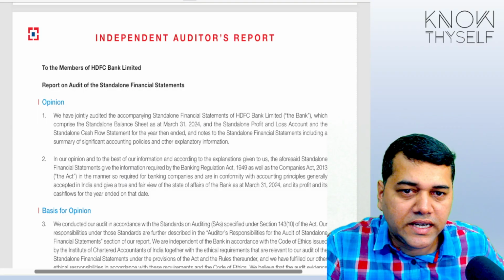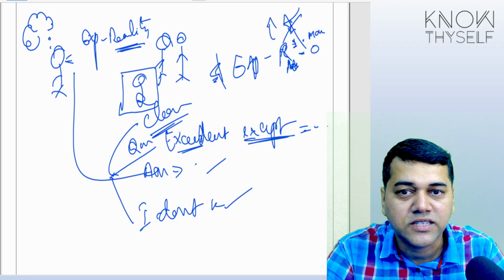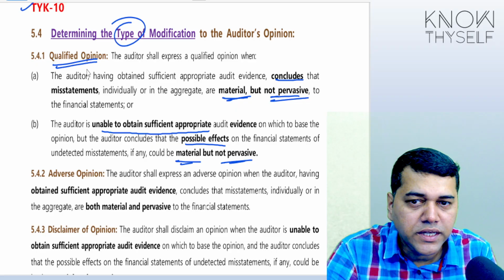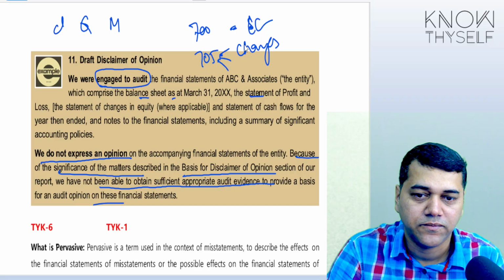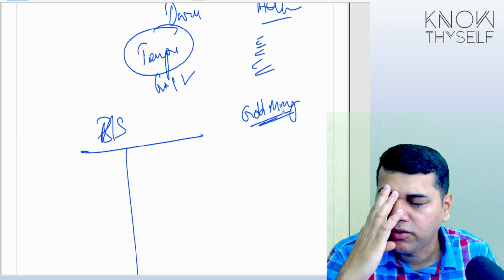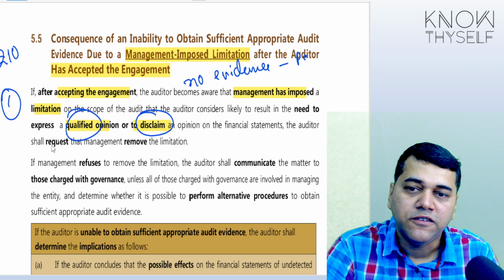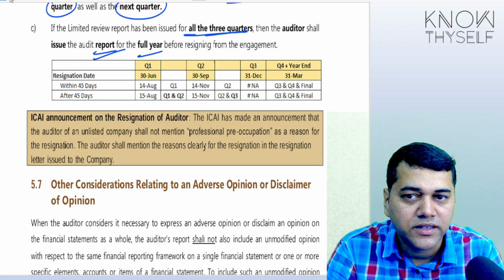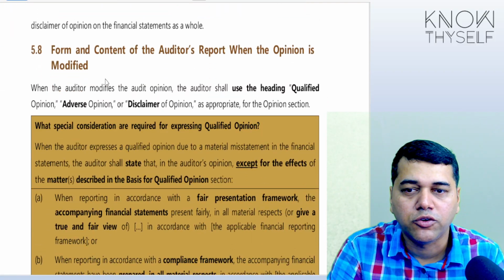CA Final Audit - Chapter 7 Reporting (Part 2)